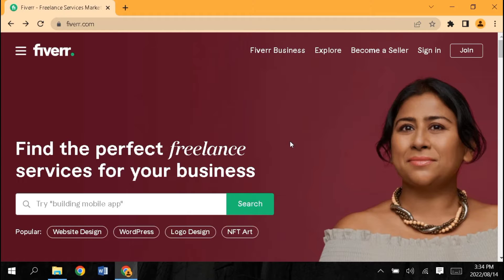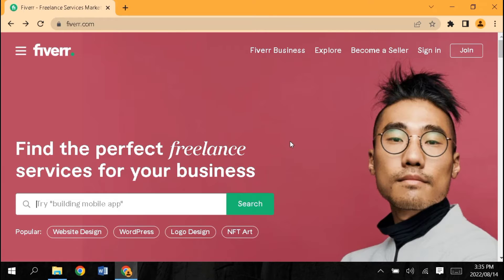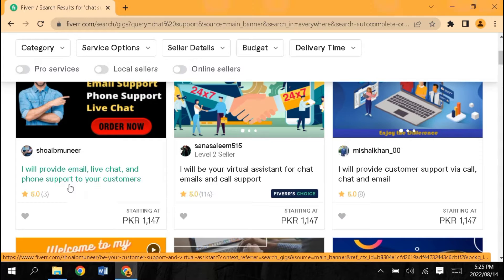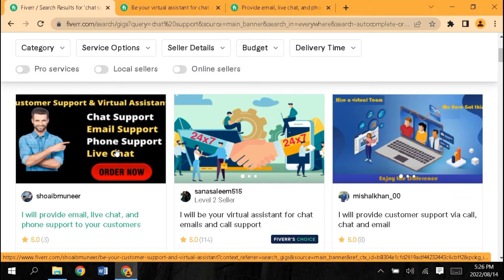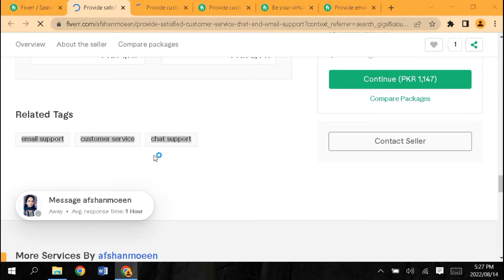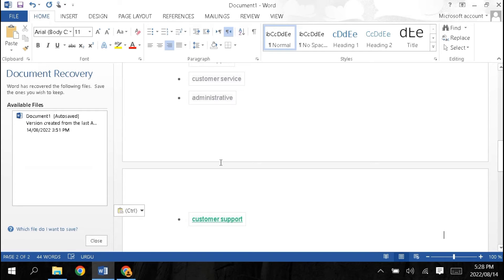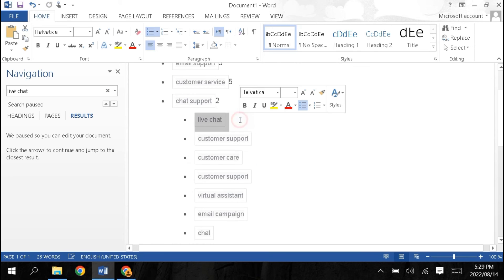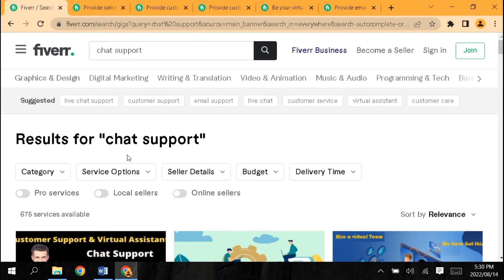low competition high demand gigs on fiverr | high demand low competition fiverr gigs 2022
🔥 How to earn money online 🔥

Best low competition and high demand fiverr gigs 2022,
Fiverr low competition gigs with high demand 2022,
Top 10 high demand fiverr gigs with low competition in 2022,
Fiverr low competition gigs high demand
High demand low competition fiverr gigs ideas,
Low competition high demand gigs on fiverr 2022,
Low competition high demand fiverr gigs 2022
So guys, today I'm going to tell you a very low competition gigs keywords with high demand,

  🟡First background track used in this video 🟡